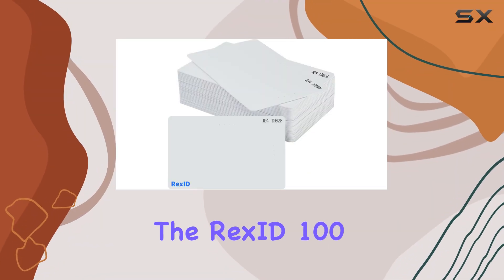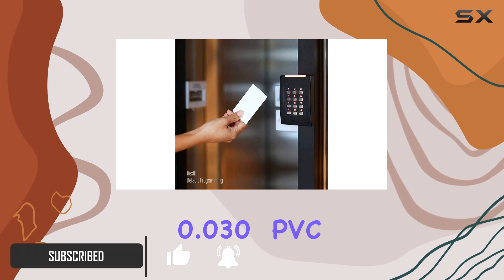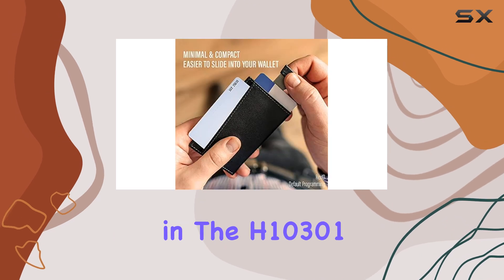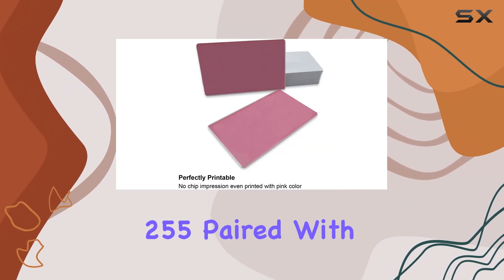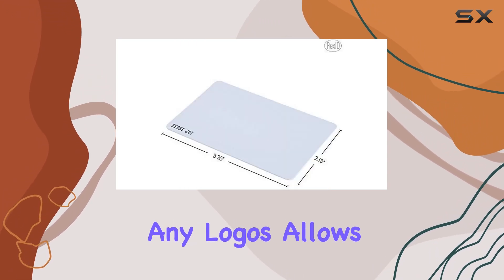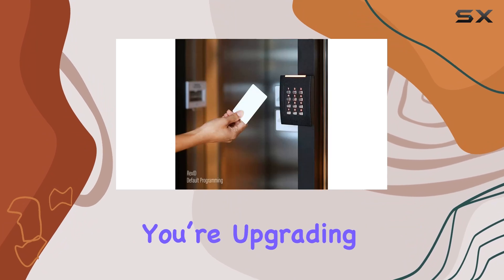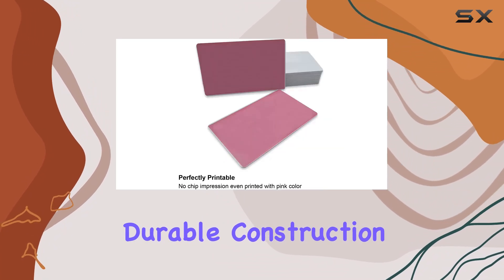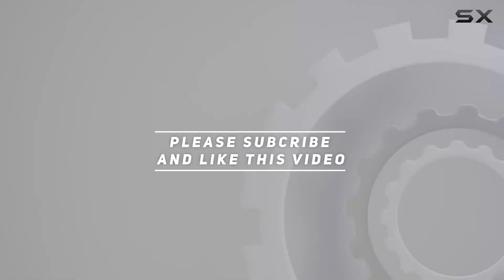Enhanced Access Control: RexID 100 Pack 125KHz RFID H10301 PVC ISO Card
0:00 Intro
0:06 Review

Things that we mentioned in this video:
Default Programmed RexID 100 : B08L4YCW11